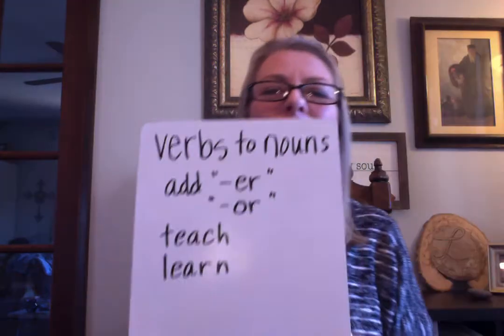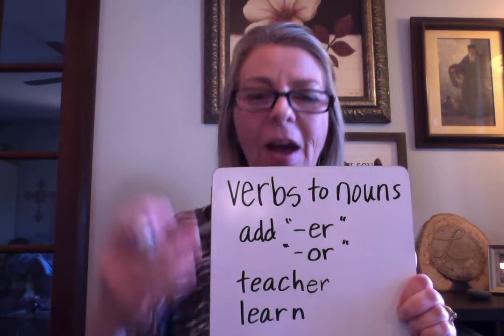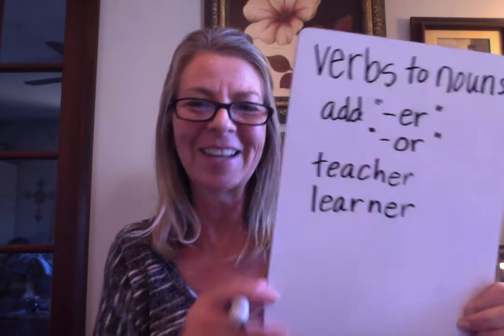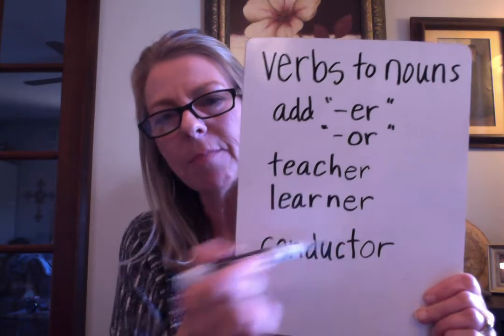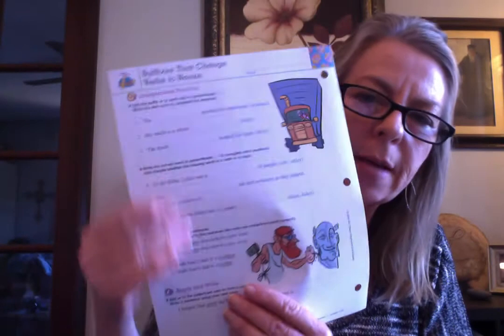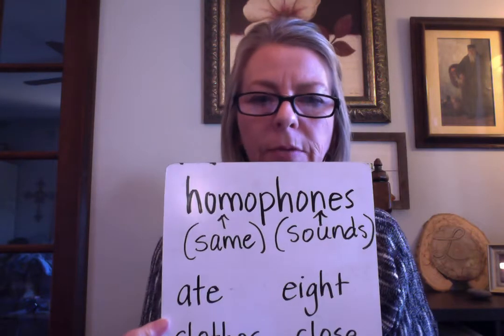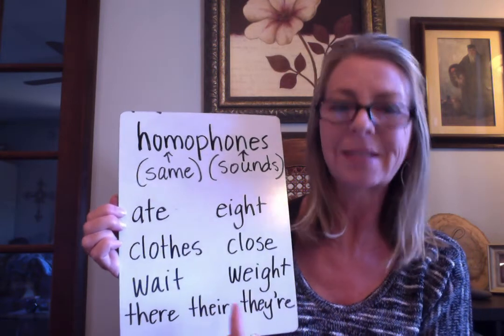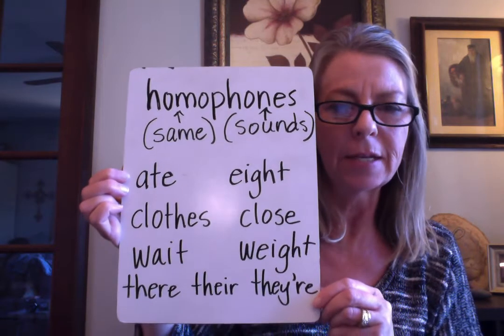Language Verb to Noun and Homophones